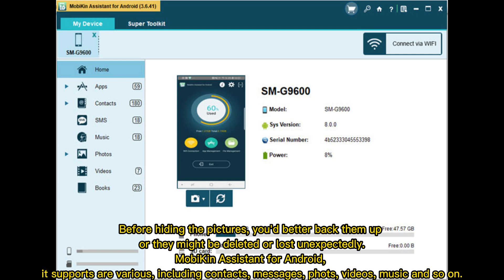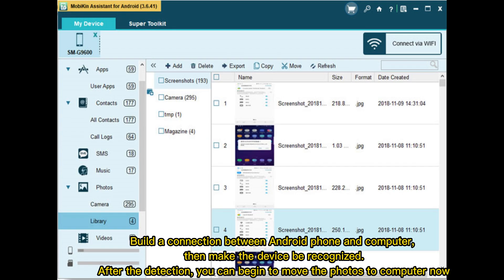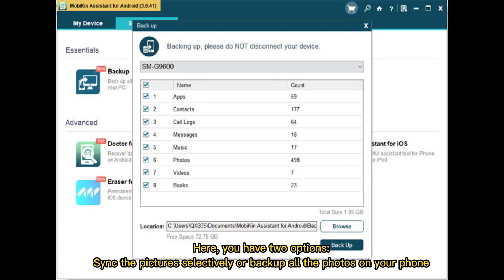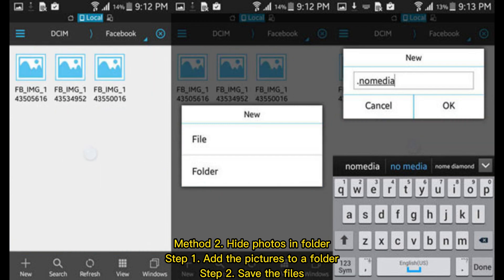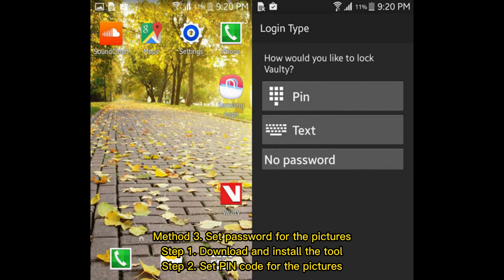3 Ways to Hide Photos on Android Phone/Tablet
In order to protect the personal privacy, some users may want to hide photos on Android phone so that others cannot view that without their consents. To help you compete that, here are 3 ways for you to refer to.